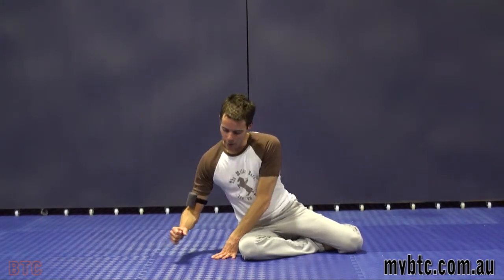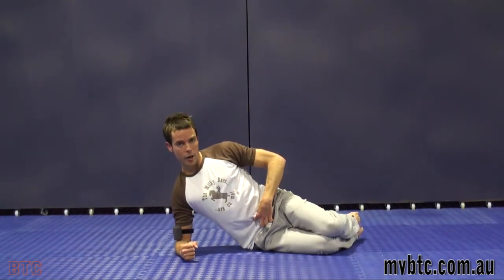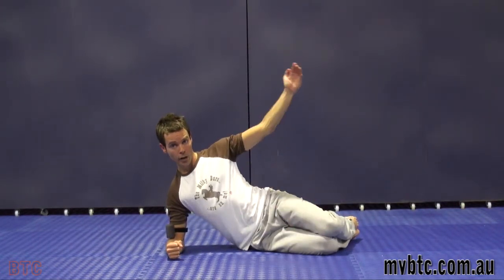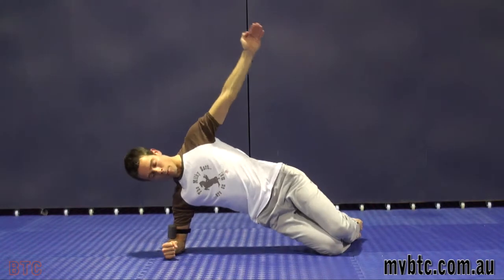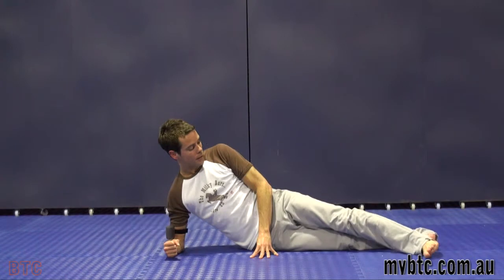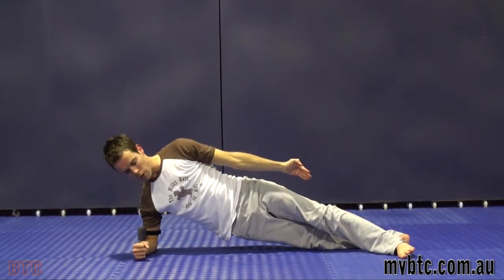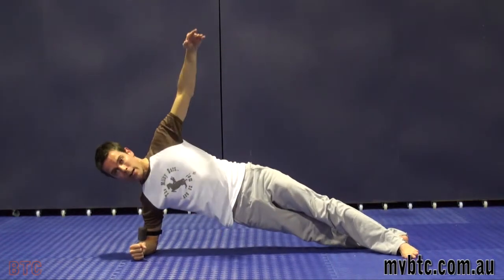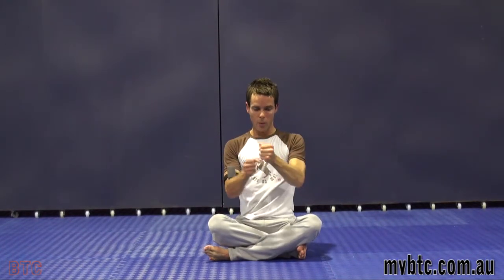Pilates - Side Support by BTC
Side support or side bend focuses on lateral stabilisation (ie your side), balance and control, and the sides of your abdominals and back.  BTC Pilates P 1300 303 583 ::: Come and try Pilates with BTC!